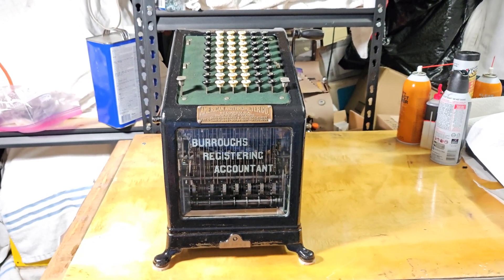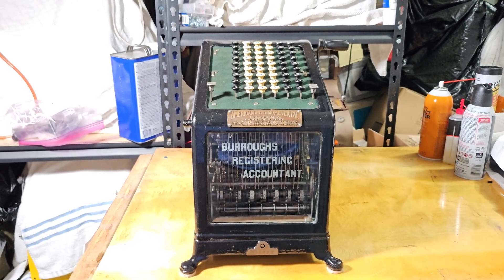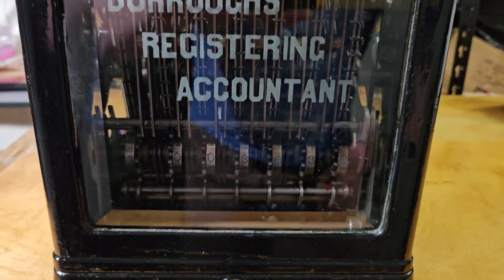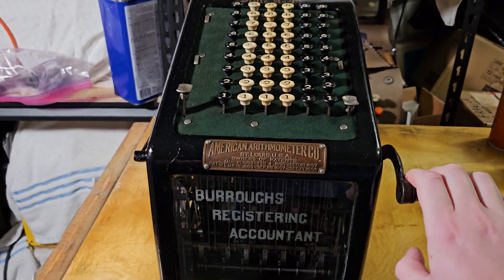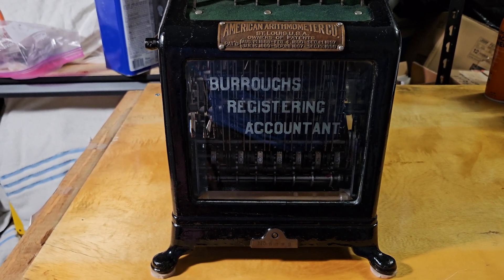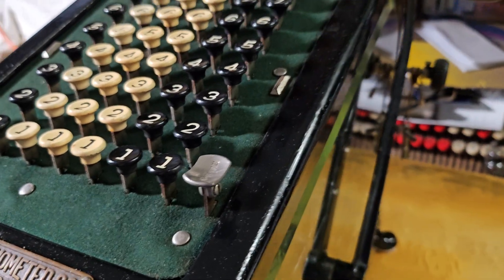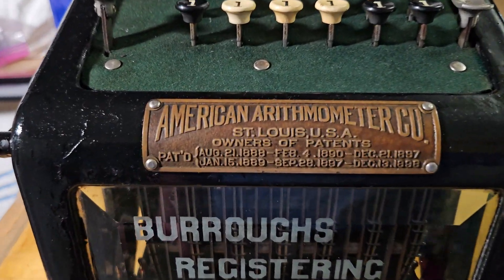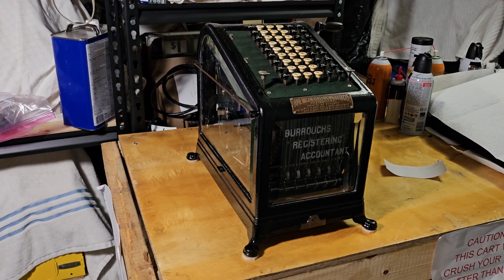Burroughs Registering Accountant by the American Arithmometer Company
Quick overview and demo of the Burroughs Registering Accountant manufactured by the American Arithmometer Company, precursor to the Burroughs Adding Machine Class 1